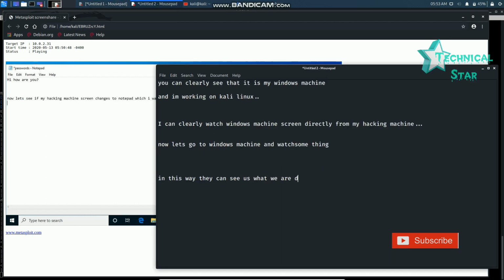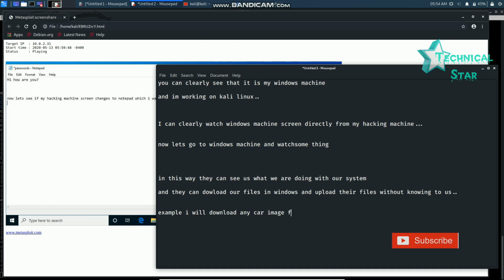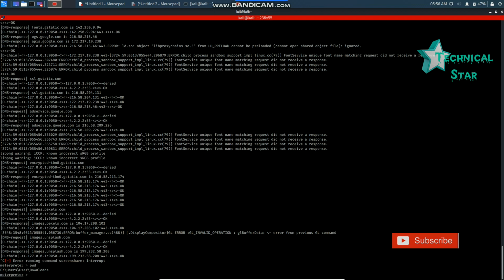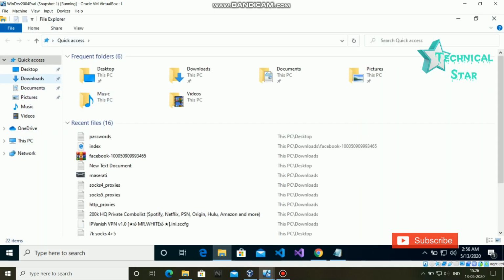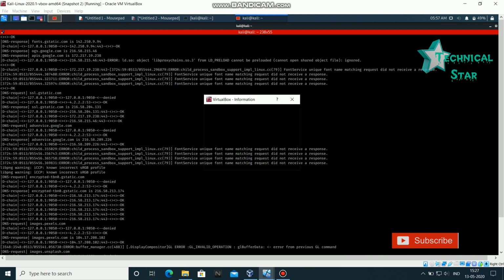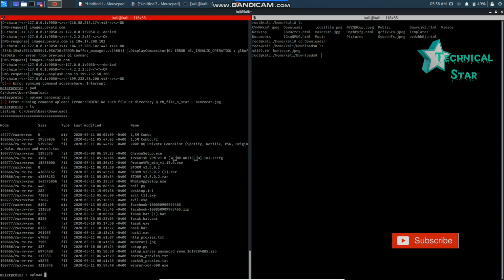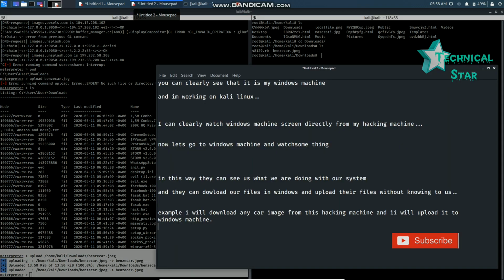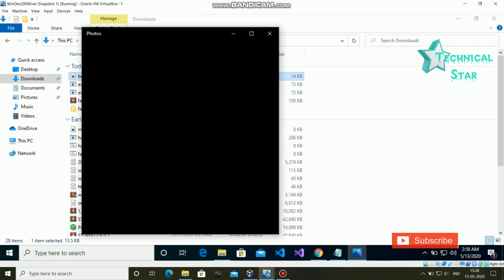WHAT HACKERS DO AFTER THEY HACKED OUR PC || WINDOWS HACKING TUTORIAL || PART 2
Hello viewers!
After completion of the video, you will be able to know
1. The things hackers do after they hacked our pc.
In my next video you'll see how to protect yourself from these kind of attacks.